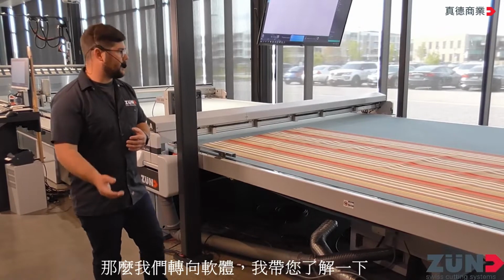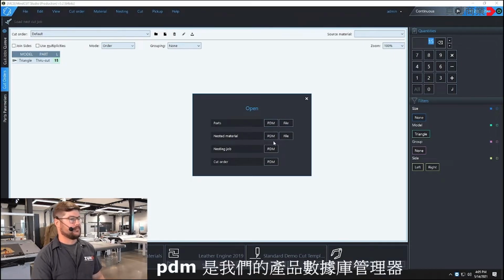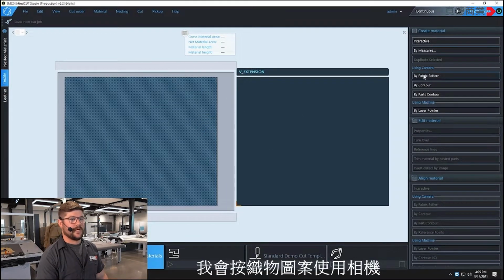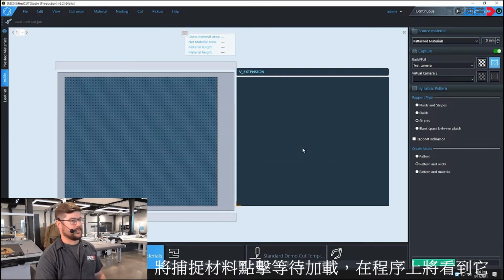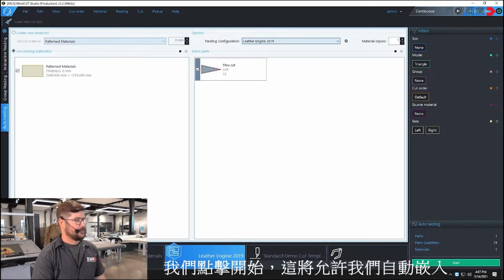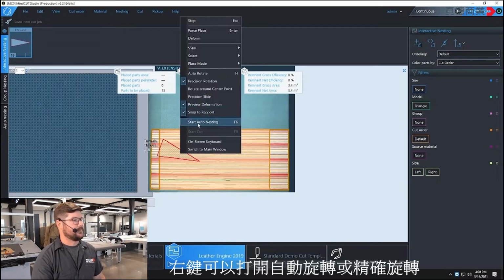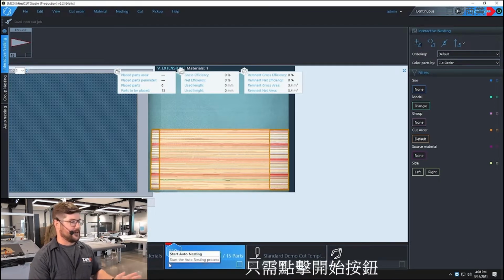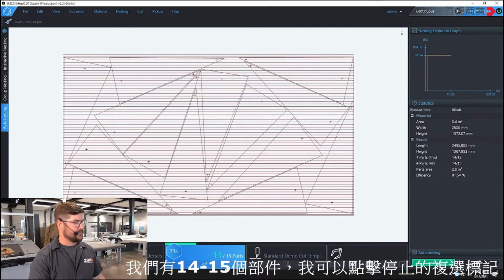Zund切割機 真德商業 - Mind cut 實際切割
從 IFAI 虛擬展示中查看我們的現場會議！ 在這次現場會議中，我們的面料和紡織專家 Adam 重點介紹了 D3 機器上的 Mind Cut軟體。 使用 DRT（驅動旋轉工具），他能夠切割已完美嵌入的圖案材料，以實現最高效率！

新北市中和區板南路496號5樓之7
歡迎來電預約參觀測試